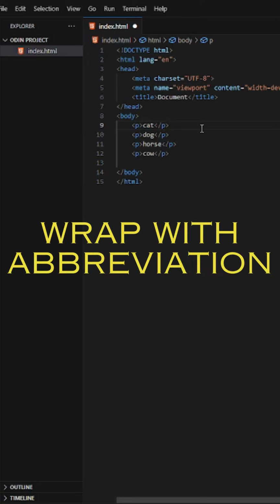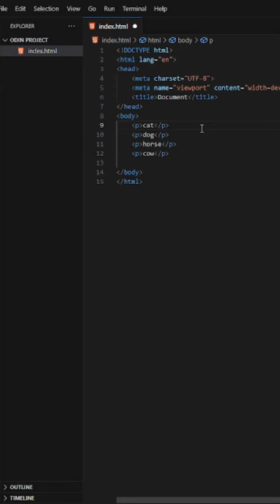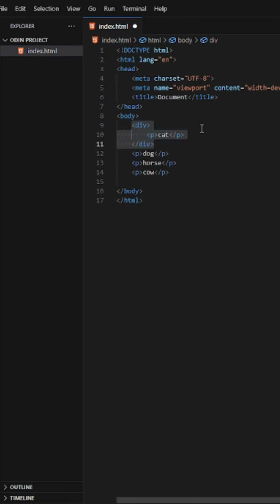VS Code Wrap With Abbreviation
How to Use VS Code Wrap With Abbreviation